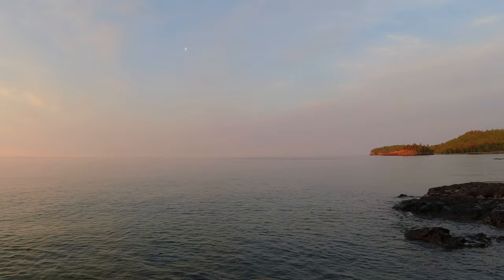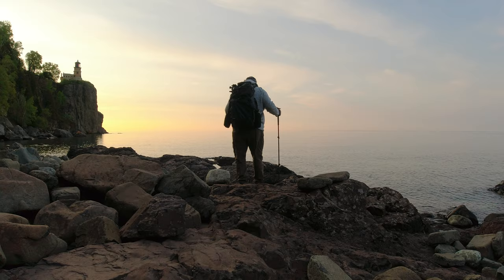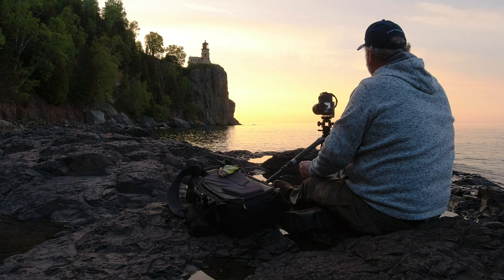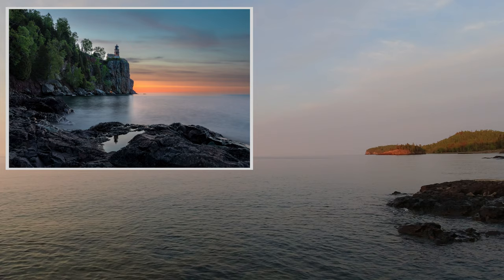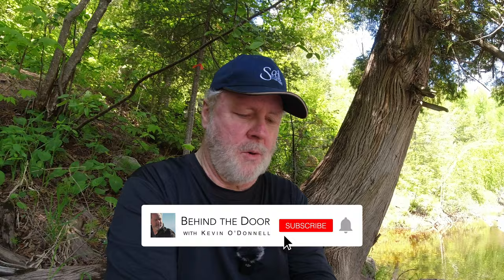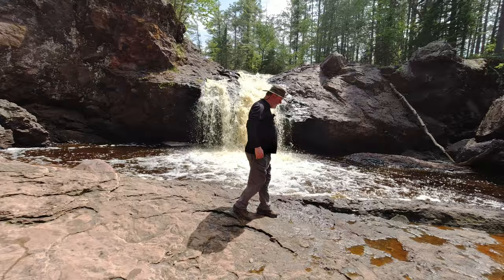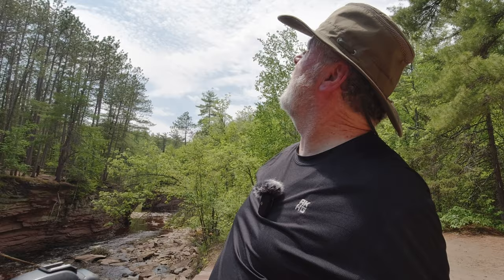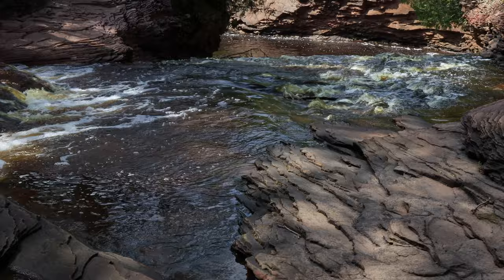Split Rock Lighthouse & Waterfalls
Our Lake Superior journey of discovery and photography continues with an absolutely spectacular sunrise at the Split Rock Lighthouse and a compilation of several waterfall locations.

Timeline:
0:00-7:11 Spectacular sunrise at Split Rock
7:12-8:11 Which image do you prefer?
8:12-11:25 Hiking the Baptism River
11:26-13:13 Waterfall compilation
13:14-16:54 Dodging tourists at Amnicon Falls
16:55-17:57 Experimenting with handheld ICM water abstracts
17:58-18:20 Outro